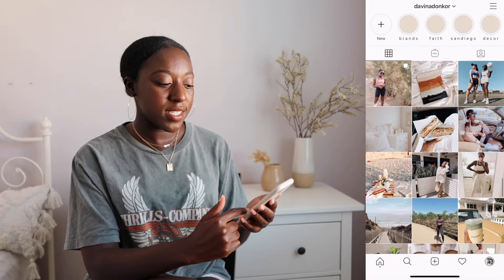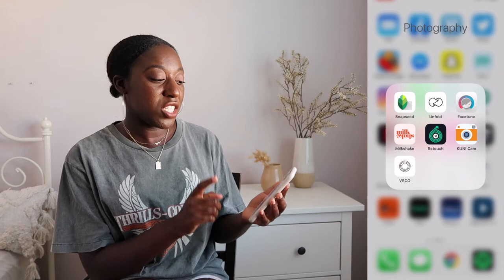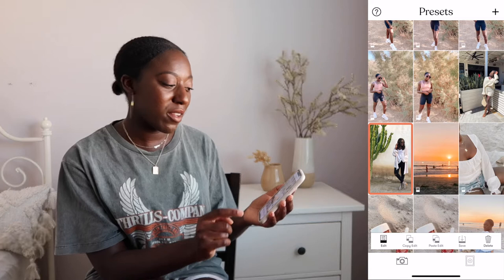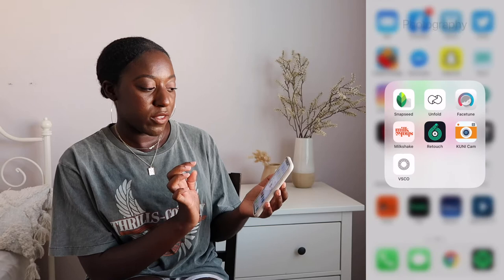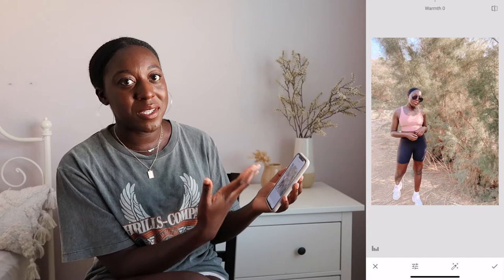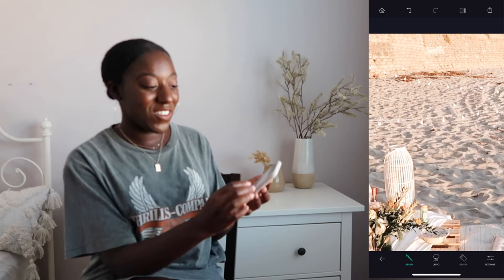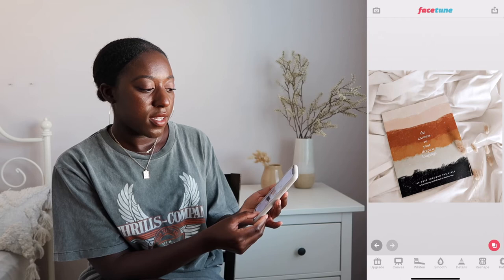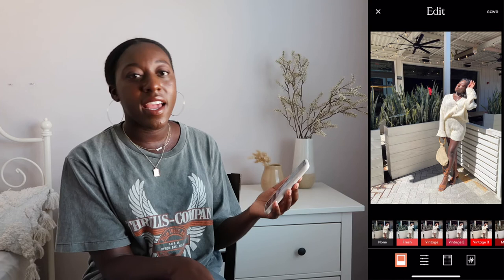HOW I EDIT MY INSTAGRAM | Warm, boho theme! - Davina Donkor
Today’s video comes HIGHLY requested, so I hope y’all enjoy ALLLLLL of my editing secrets. I dropped some GEMS in this video so you’re welcome bahah! All of the apps mentioned are linked below :)

Filters - Tezza App ($1.99 per month for photo editing, $3.99 for photo + video)
Selective Editing - Snapseed App
Removing Objects - TouchRetouch App ($1.99)
Adding Details - Facetune App